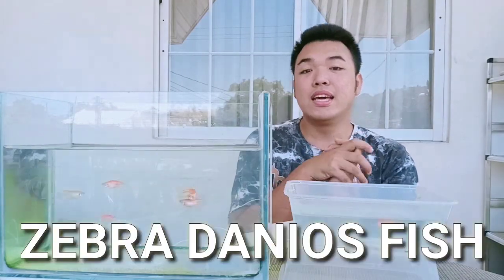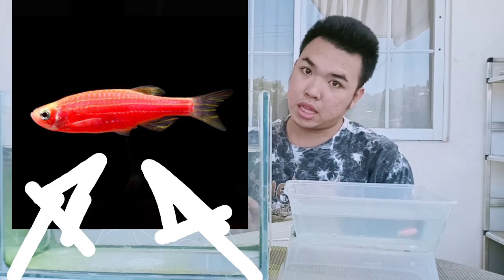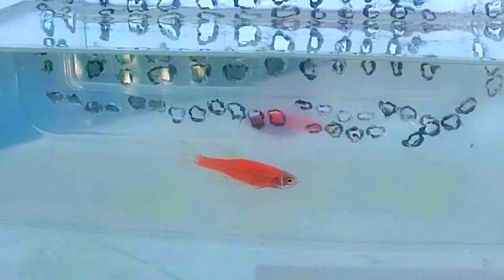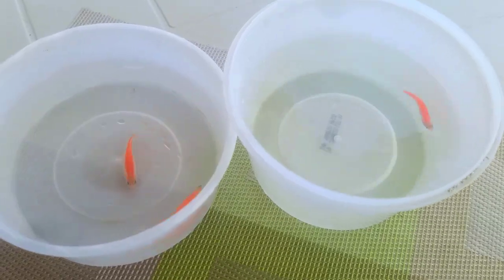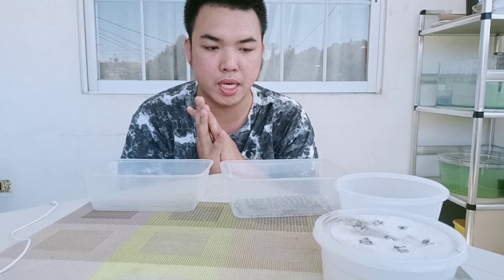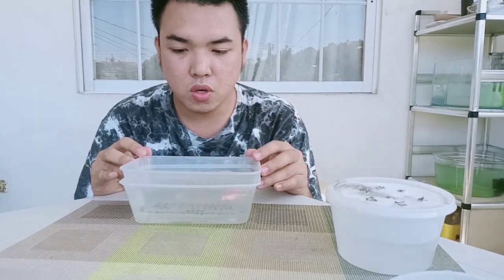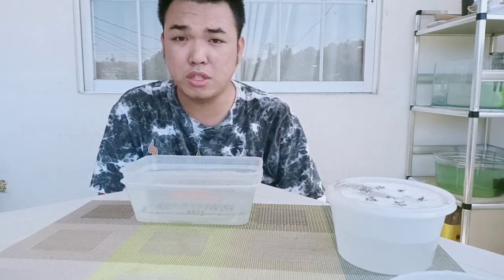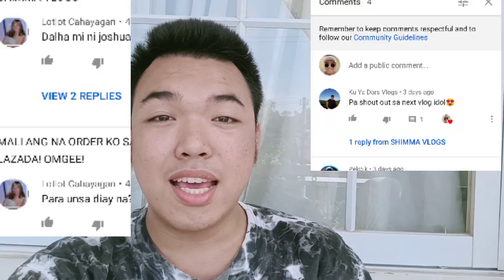BREEDING PINK ZEBRA DANIOS FISH.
breeding ornamental fish at home.